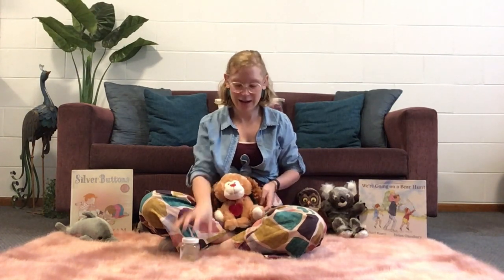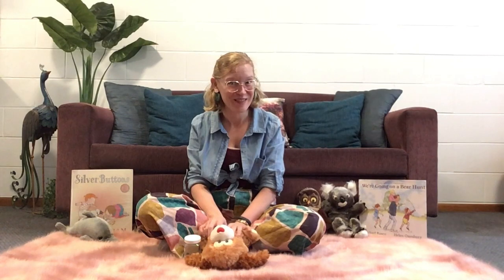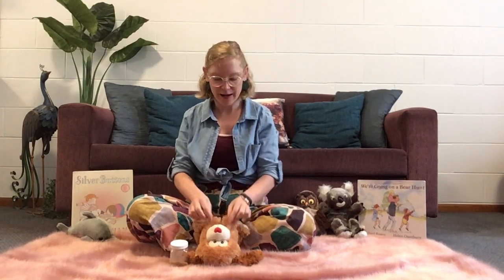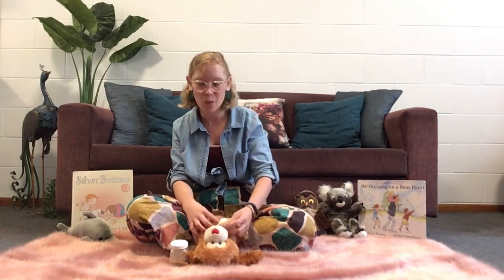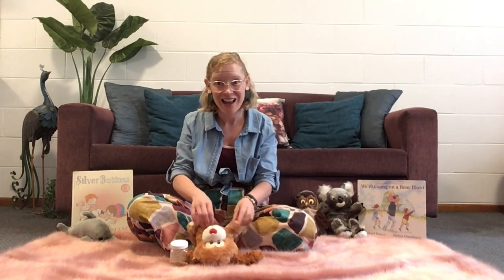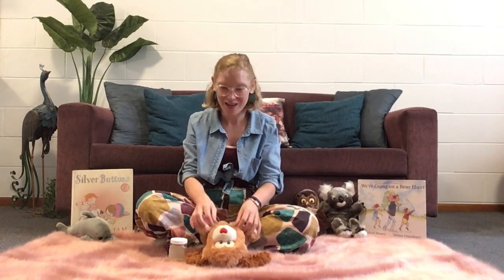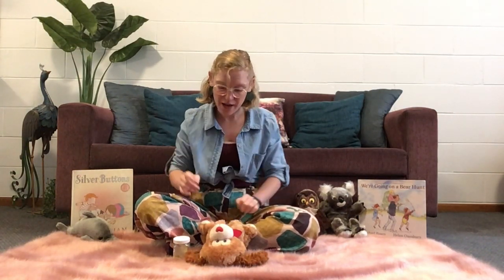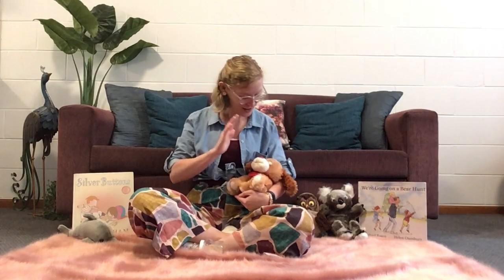Baby Time @ Home (Geelong Regional Libraries) 2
Join Naomi from Geelong Regional Libraries for our second ‘Baby Time @ Home' video! Sing along with Naomi, play some gentle games and share lovely bonding moments with your baby.